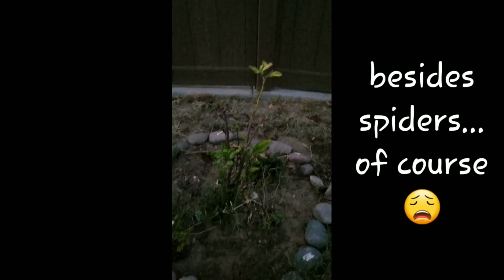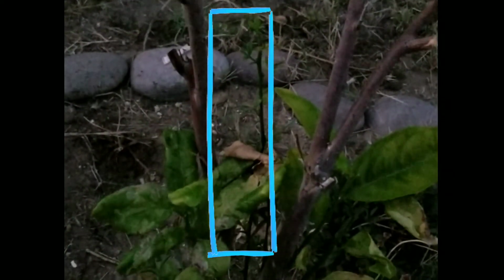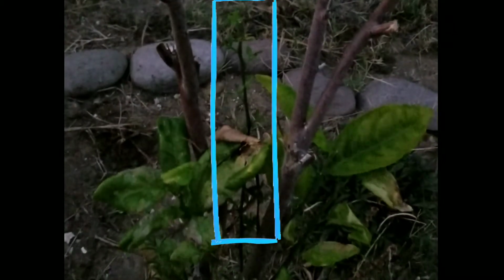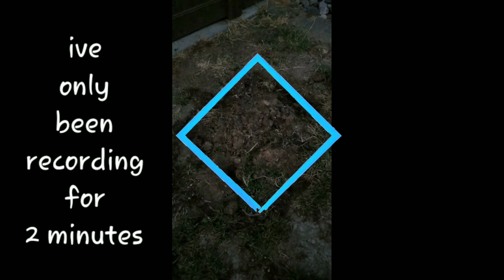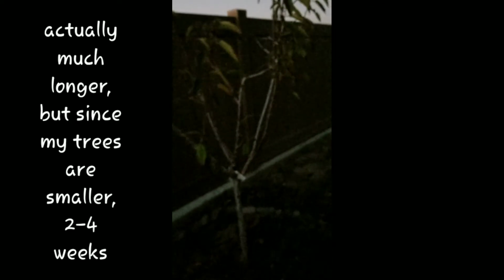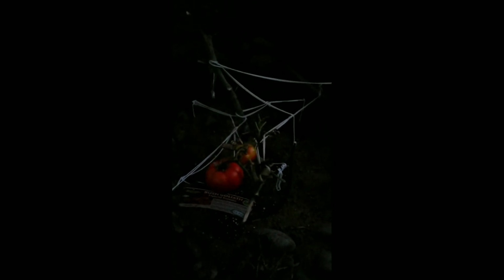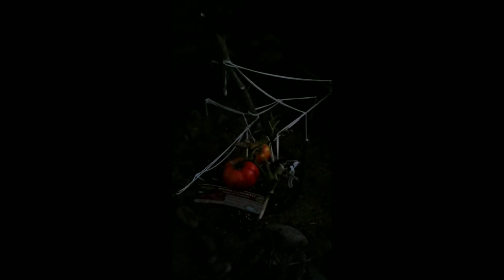133 | Backyard Shenanigans: In The Dark (SoCal, Zone 10) | October 2020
* Hebrew
n/a
* Bible Verse
1 Samuel 15:22-23

Ladies and Gentlemen of the Home Gardens, I am venturing into my backyard - in the DARK! 😨😨😨

The lighting in this video is *HORRIBLE* - please continue to listen to my voice when the lights go out🤣😂
Did I make it out alive to tell this tale ... or was this message pre-typed and scheduled to post at a later date? 🤔

Next time, I will record a bit earlier before sunset and/or bring a flashlight. 🔦

Join the Backyard Shenanigans Green Thumbs.

 Some of the garden products mentioned in this video:
* n/a

* I paid for ALL products with MY OWN money.
* ALL thoughts, opinions and ideas are MY OWN.
* Clip art, gifs, stock photos, etc. not made by me are open source, free and available online.
* Music is part of video creation application.
 Personal Tidbits:
I am not a licensed medical professional or gardener/farmer/horticulturist/etc.
I am sharing my backyard garden journey (plants, trees and more), learning along the way.
PLEASE do your own research for all matters pertaining to you, your garden and your health and well-being.
 Old/Ongoing News:
* nursing my backyard to health
New Interests:
* fruit tree transplanting